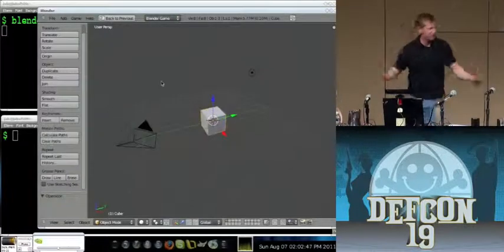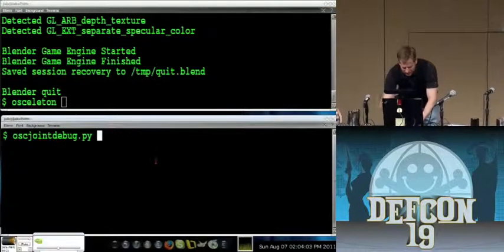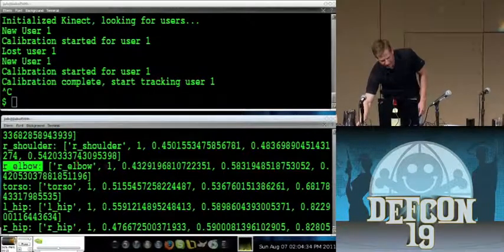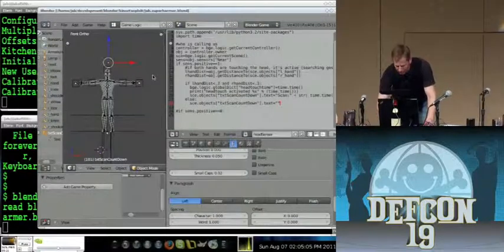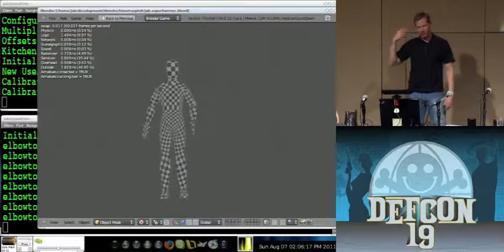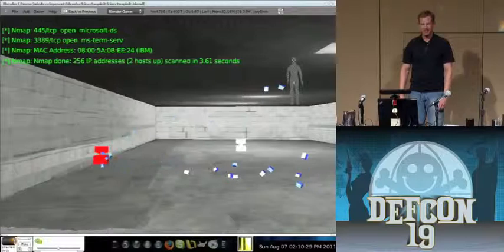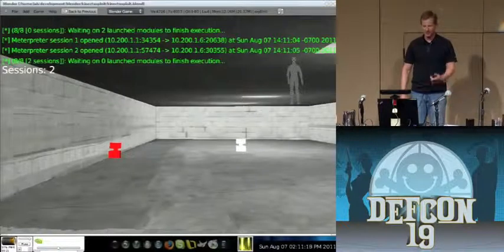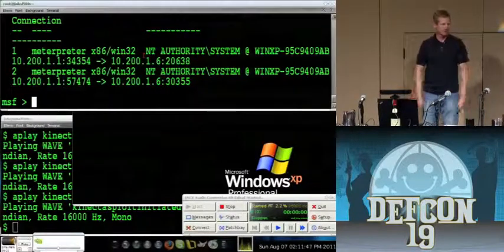[DEFCON 19] Kinectasploit: Metasploit Meets Kinect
Kinectasploit: Metasploit Meets Kinect

Speaker: Jeff Bryner - Owner, P0wnlabs.com

We've all seen hackers in movies flying through 3D worlds as they hack the gibson. How about trying it for real? Now that we've got the kinect, lets hook it up to some hacking tools and see what it looks like to hack via kinect!

Jeff Bryner has 20 years of experience integrating systems, fixing security issues, performing incident response and forensics. He writes for the SANS forensic blog, has spoken at RSA on SCADA security issues, DEFCON 18 on the google toolbar and runs p0wnlabs.com just for fun.